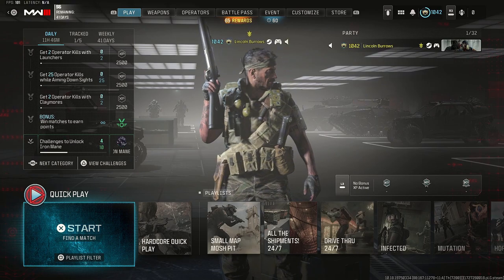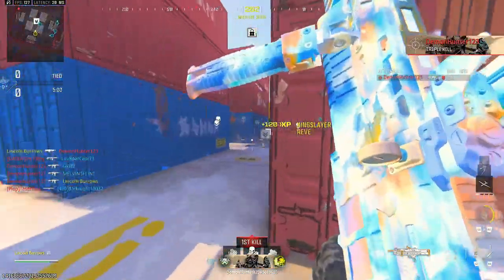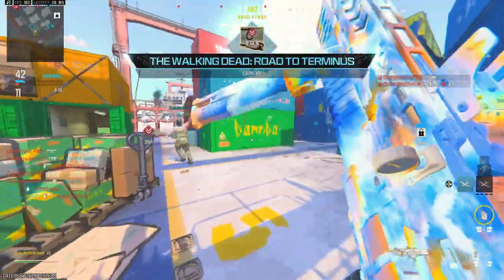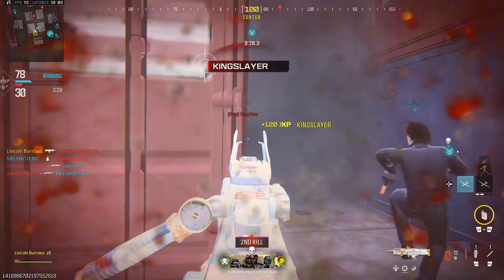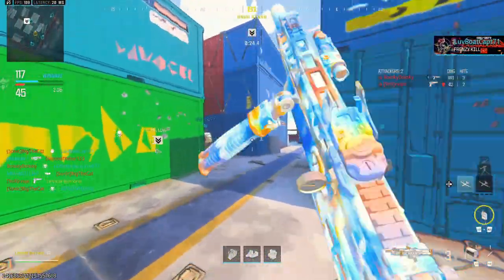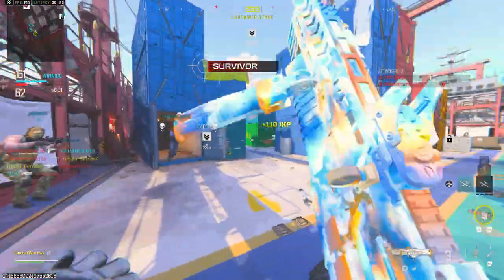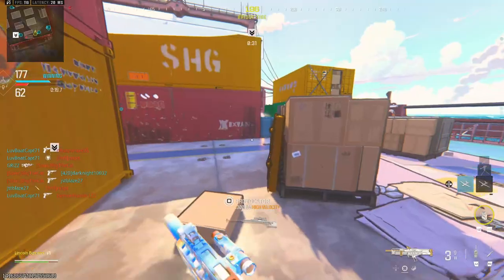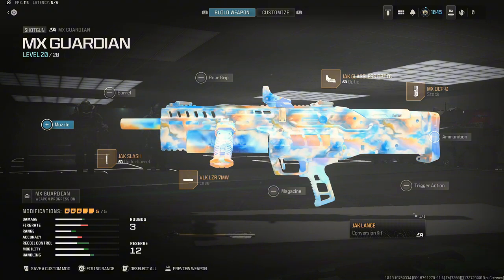*NEW* MX GUARDIAN Aftermarket Part is BROKEN!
In today's video I test out the brand new aftermarket part for the mx guardian in MW3! This aftermarket is insane for range and basically a sniper. It is a one shot and still decent up close if you can hit your shots unlike me lol.

Stay Safe!